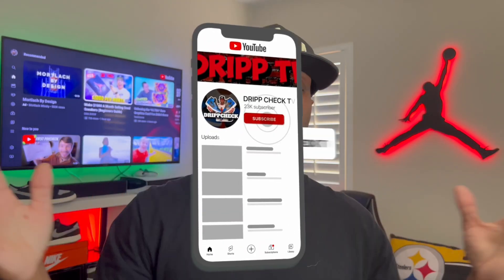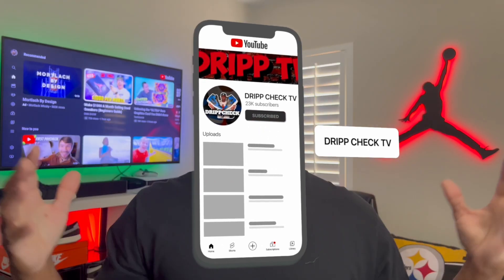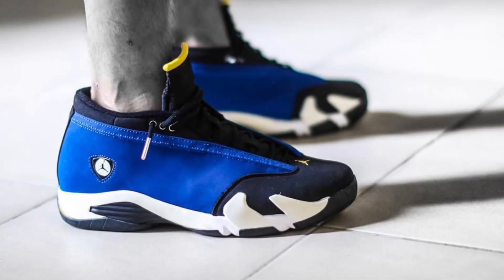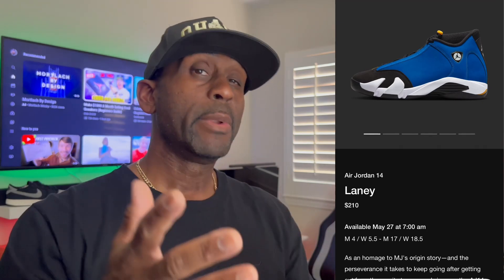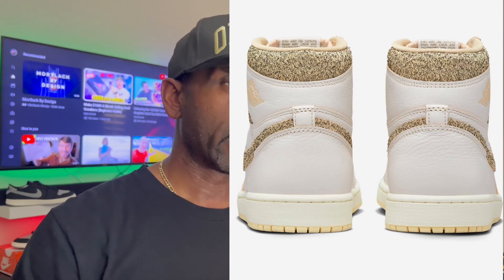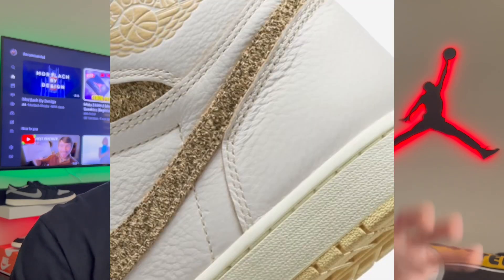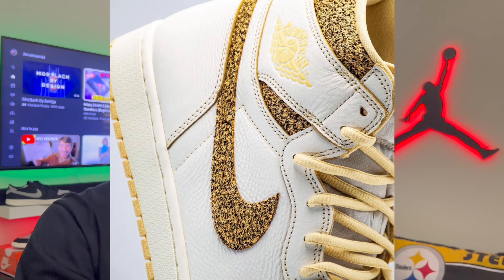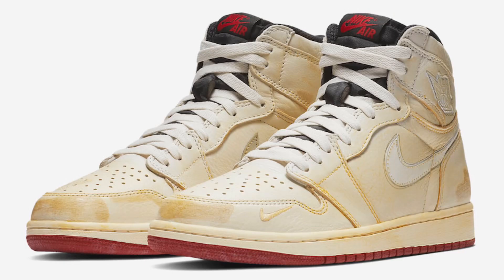AIR JORDAN LANEY 14s and JORDAN 1 “CRAFT” | COP OR DROPP?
I want to thank each and everyone for watching and supporting the channel.

Remember, You Are Never Too Old To DRIPP!